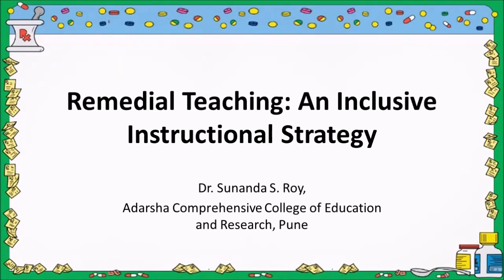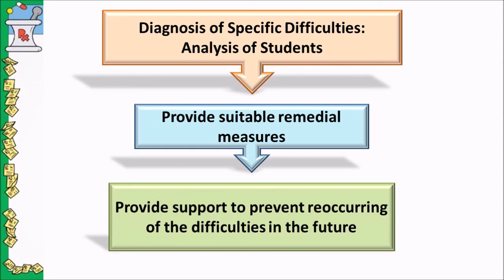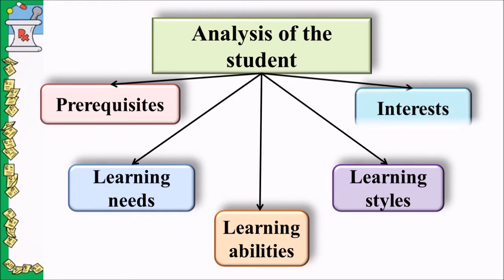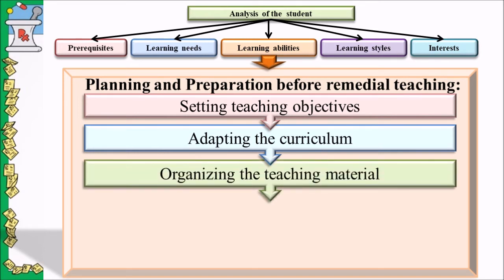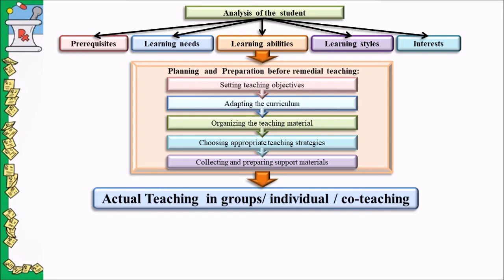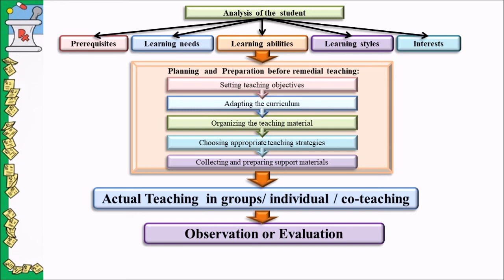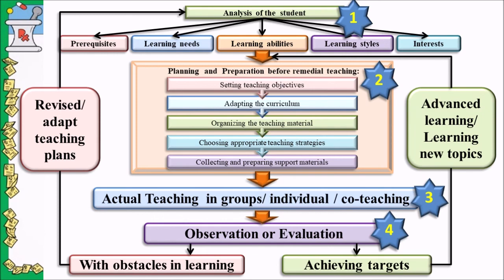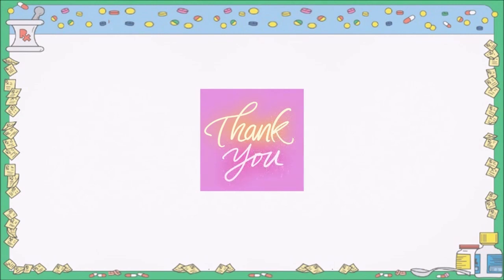Remedial Teaching : An Inclusive Instructional Strategy (English)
The video explains in detail the step by step process of remedial teaching used as an inclusive instructional strategy.

Please visit the following links to watch videos on other inclusive instructional strategies: